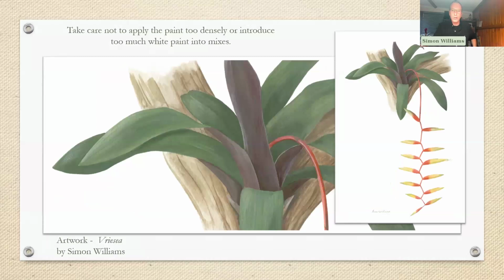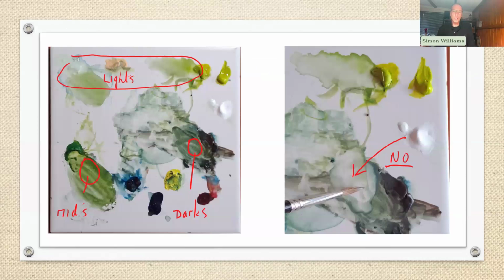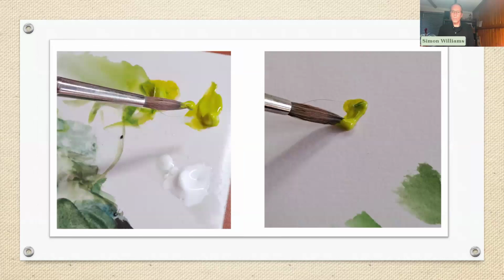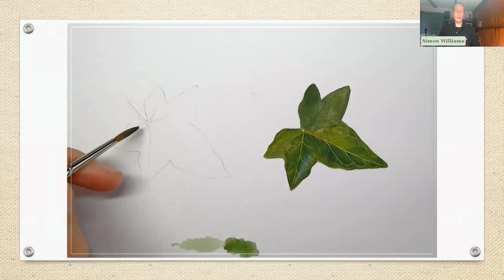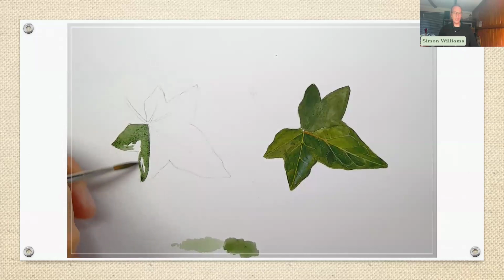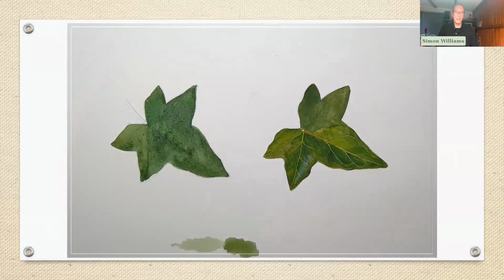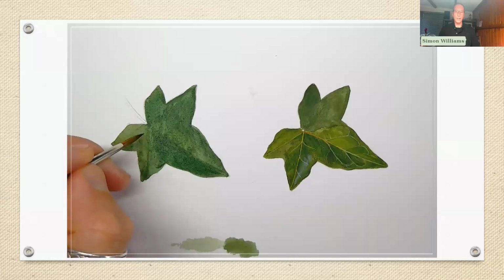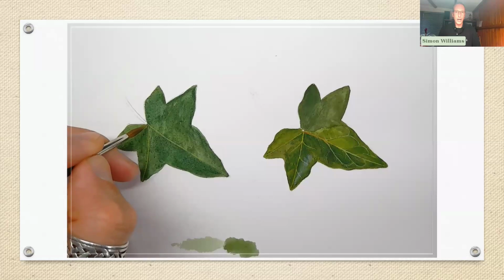GOUACHE PAINTING - Simon Williams (Botanical Art Talk extract)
Simon shares examples of his natural history work in gouache, demonstrating its use and explaining the pros and cons of using this opaque medium for botanical art.

Here you can see a short extract from Simon's talk, aired live on 24 April 2025
BIO: Simon Williams is one of the UK’s leading botanical artists and tutors with many professional accomplishments including an RHS gold medal. He is Course Director for the SBA, offers workshops across the UK, and runs his own 12-month course in botanical painting.